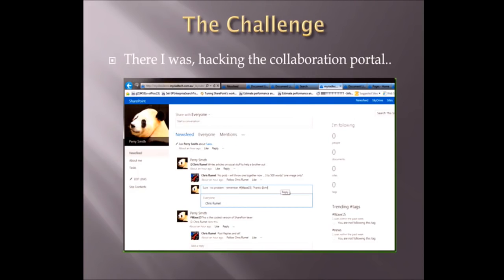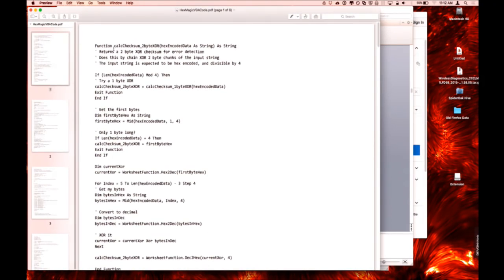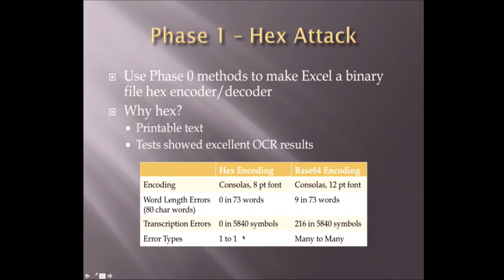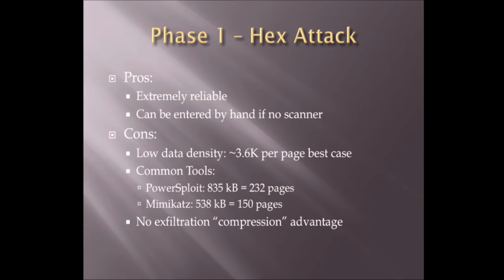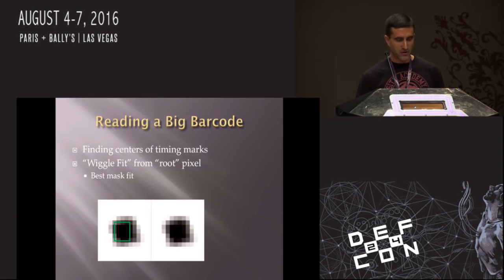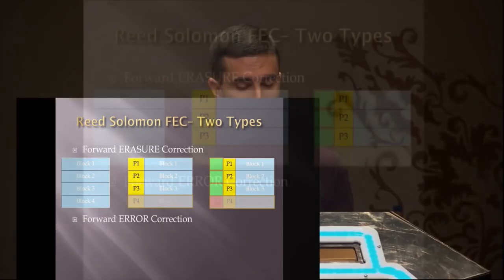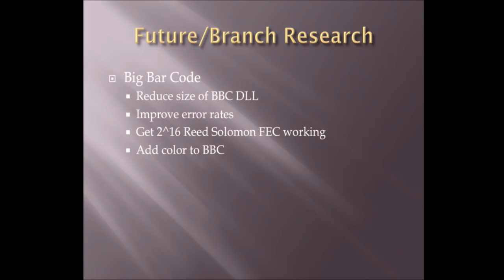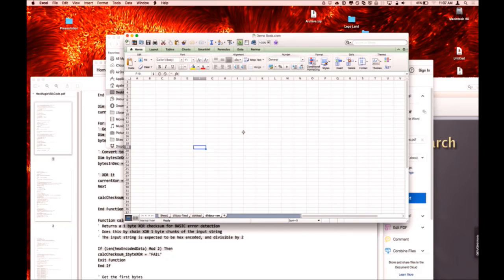DEF CON 24 Conference Mike Use Their Machines Against Them Loading Code with a Copier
We’ve all worked on ‘closed systems’ with little to no direct Internet access. And we’ve all struggled with the limitations those systems put on us in the form of available tools or software we want to use. I didn’t like struggling, so I came up with a method to load whatever I wanted on to a closed system without triggering any common security alerts. To do this I had to avoid accessing the Internet or using mag media. In the end all I needed was an office multi-function machine and Excel. It’s all any insider needs.

For my presentation and demo, I’ll show you how I delivered a select group of PowerSploit tools to a clean, isolated machine. Of course, Excel has been known as vector for macro viruses for quite some time and some of the techniques—such as hex-encoding binary data and re-encoding it on a target machine—are known binary insertion vectors but I have not found any prior work on an insider using these techniques to deliver payloads to closed systems. You’ll leave my presentation knowing why Excel, umm, excels as an insider attack tool, how to leverage Excel features to load and extract arbitrary binary data from a closed network, and what to do if this really frightens you.

BioL
Mike has over 20 years experience in the military. He has been part of everything from systems acquisition, to tactical intelligence collection, to staff work, to leading a unit dedicated to data loss prevention. He recently retired from active military service and is now working as a systems security engineer. This is Mike’s first security conference presentation and will also be the first public release of a tool he has written. Mike has previously published twice in 2600 magazine. Mike is super proud of his OSCP certification. He’s also a CISSP.